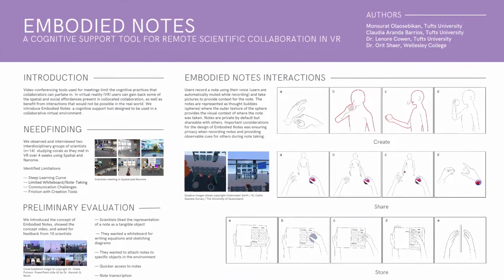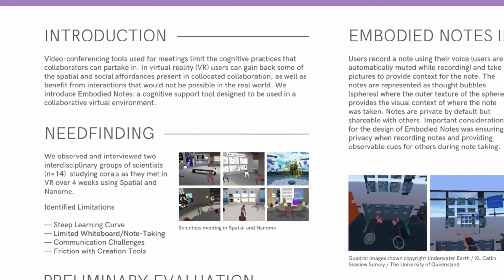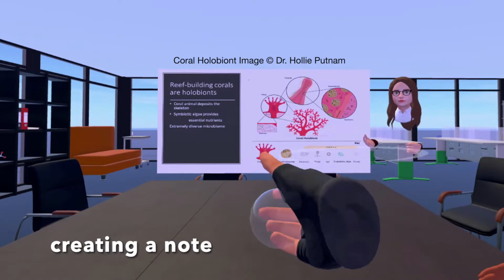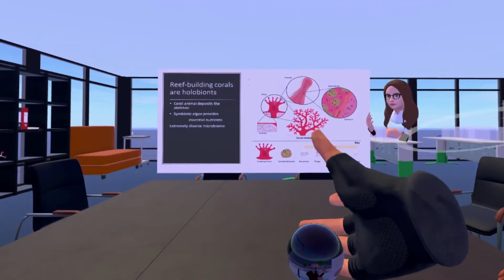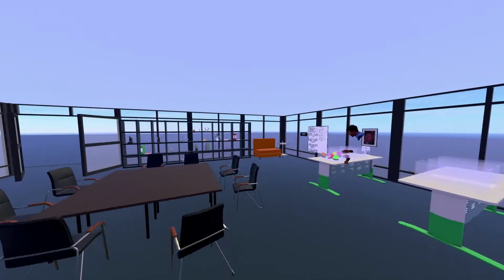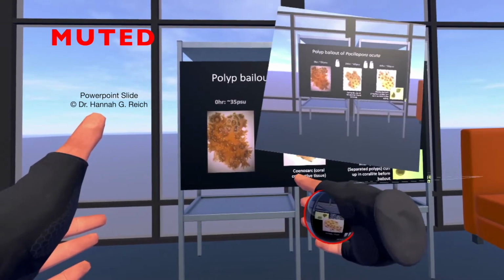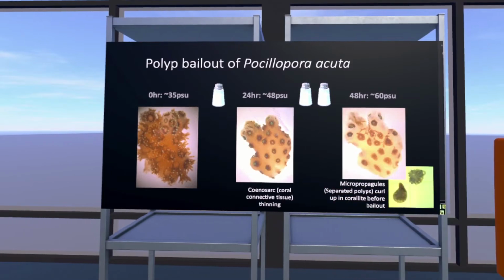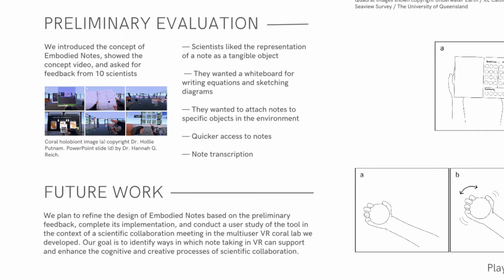Embodied Notes: A Cognitive Support Tool For Remote Scientific Collaboration in VR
Monsurat Olaosebikan, Claudia Aranda Barrios, Lenore J Cowen, Orit Shaer

Abstract
Scientists collaborate remotely across institutions, countries and continents. However, collaborating remotely is challenging. Video-conferencing tools used for meetings limit the cognitive practices that collaborators can partake in. In virtual reality (VR) users can gain back some of the spatial and social affordances present in collocated collaboration, as well as benefit from interactions that would not be possible in the real world. We introduce Embodied Notes: a cognitive support tool designed to be used in a collaborative virtual environment.